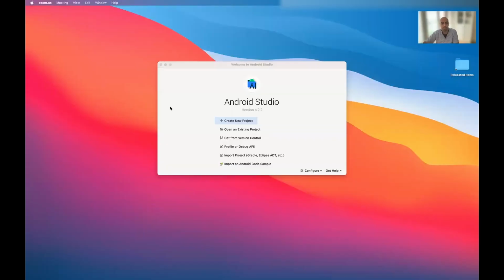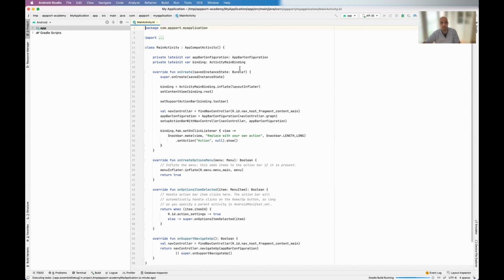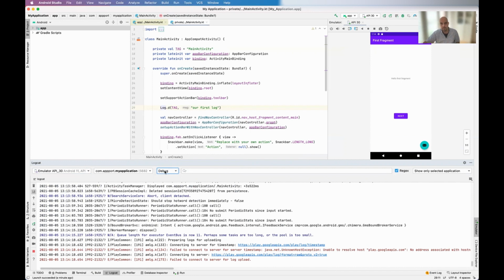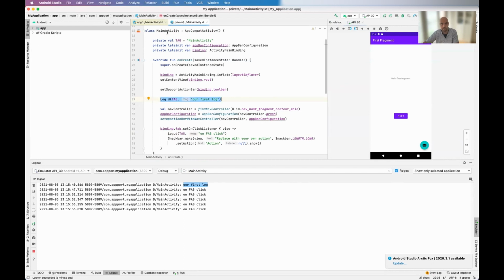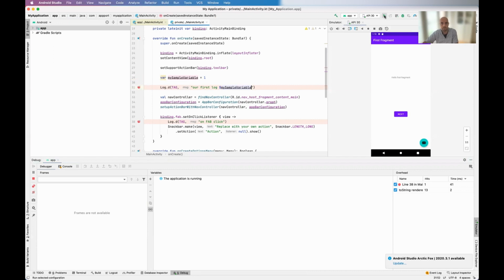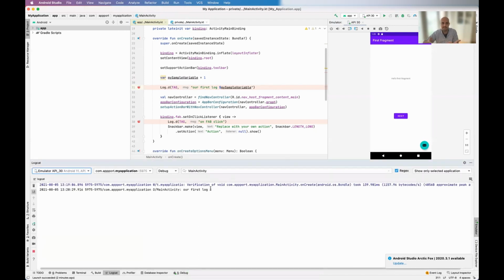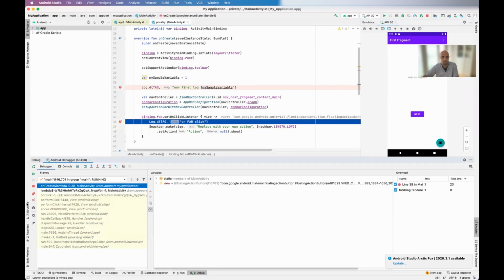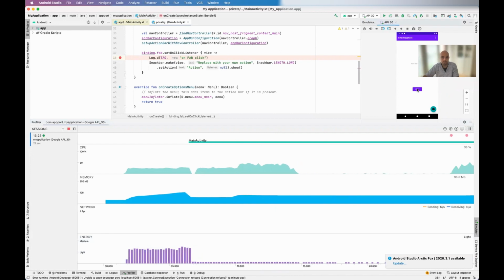Debuging Android app (AppPort Academy - Android; Week 01, Lesson 05)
AppPort Academy - Android:

Presented by:
- Vladimir Valouch
Content:
- Introduction to debugging capabilities of Android Studio